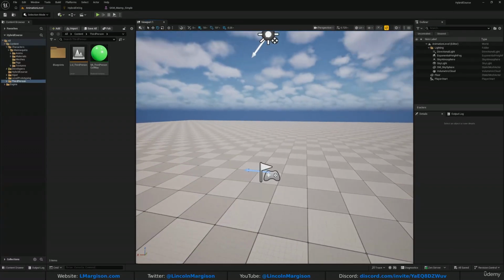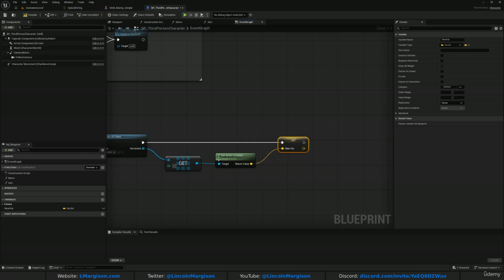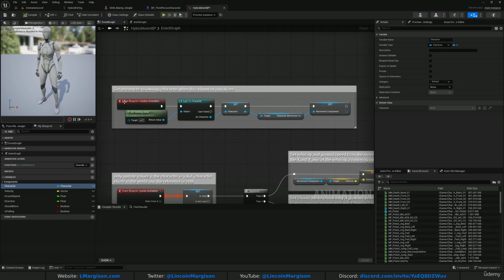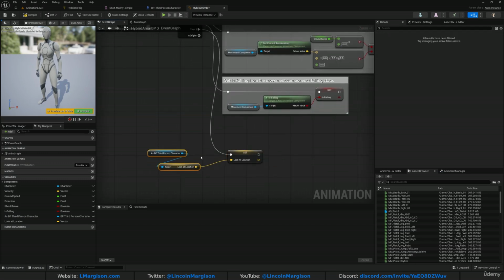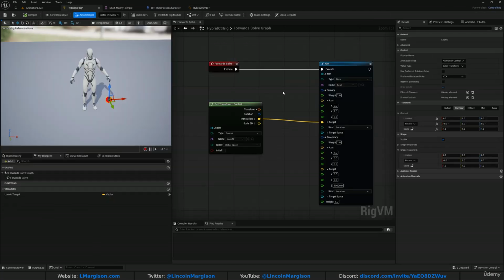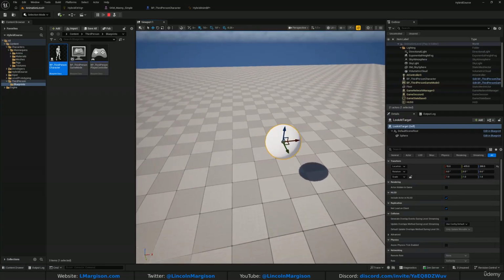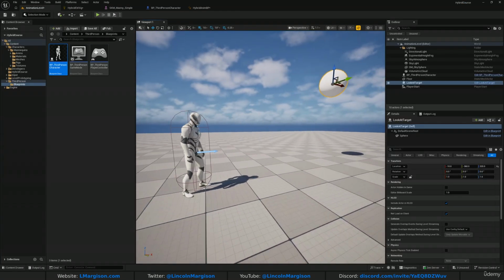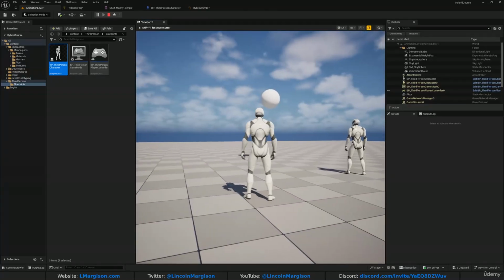3 - Use a look at target from in game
Анимация